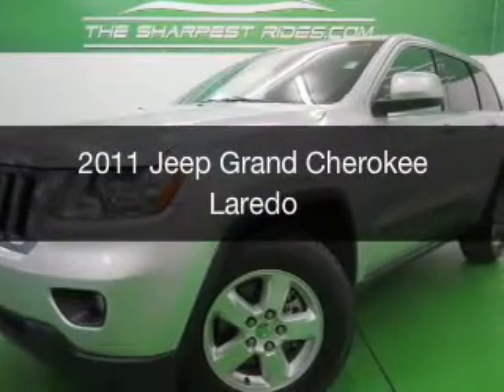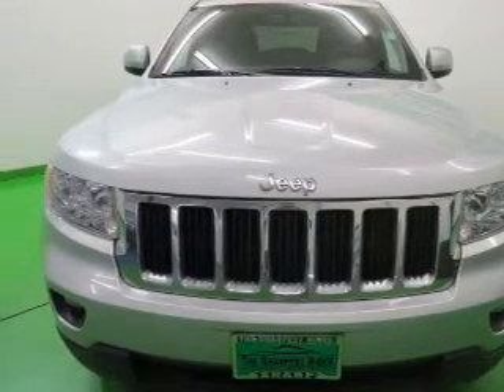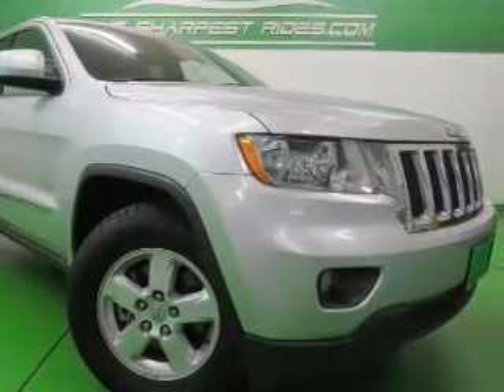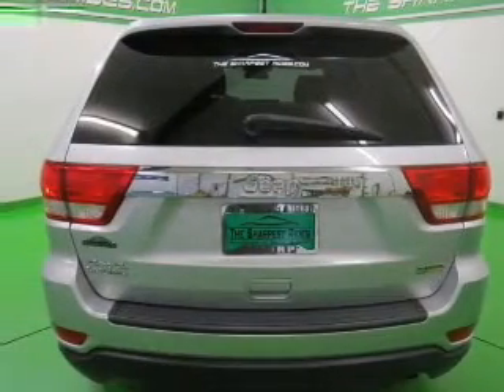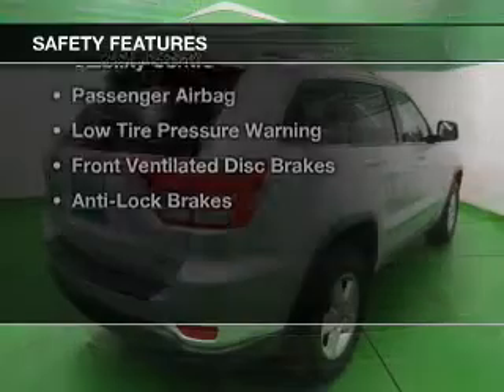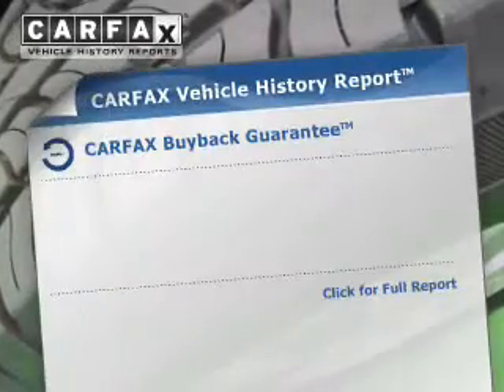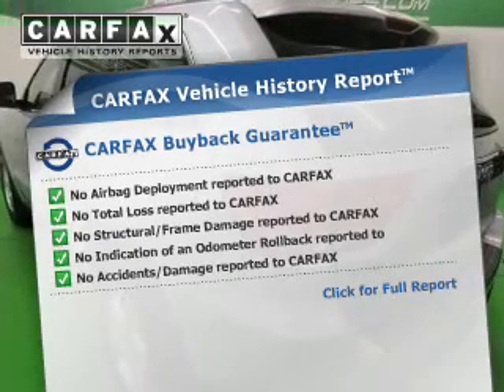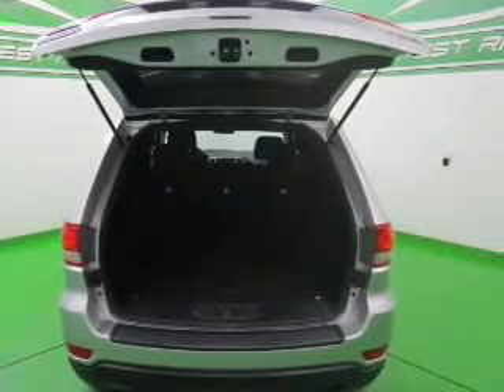2011 Jeep Grand Cherokee - Englewood CO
Year: 2011
Make: Jeep
Model: Grand Cherokee
Trim: Laredo
Engine: 3.6 liter 6 cylinder 24 valve MPFI DOHC Flexible Fuel
Transmission: Automatic
Color: Silver
Mileage: 76134
Address:
2245 S Raritan